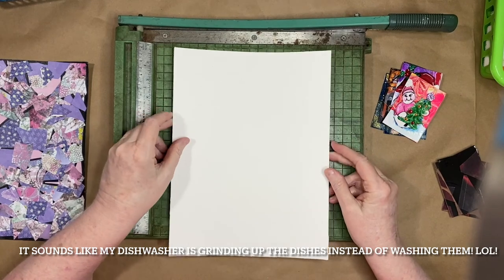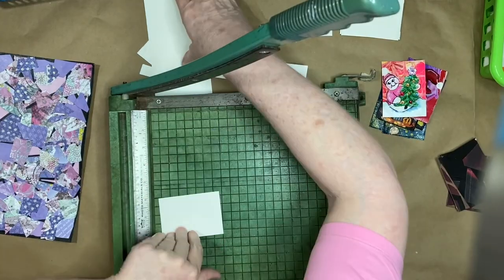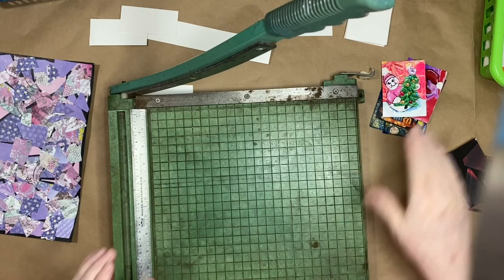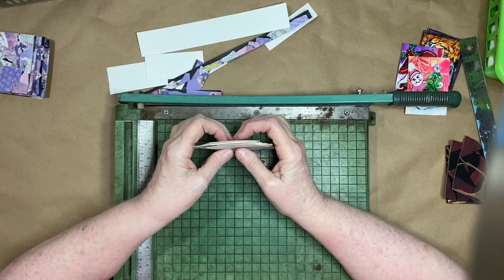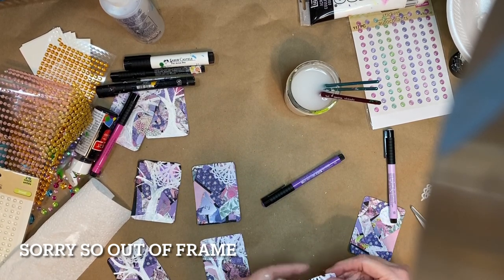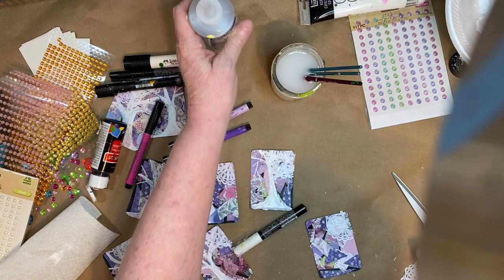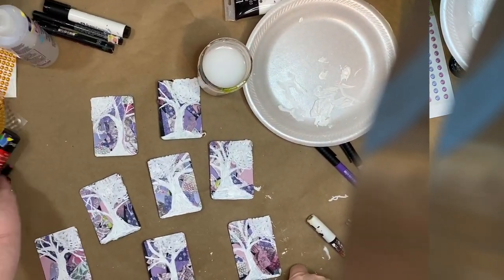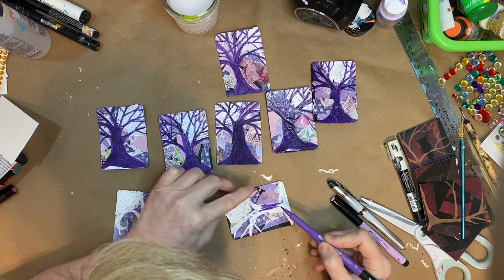Watch how I make mixed media Artist Trading Cards, ATC, ACEO, Art Cards, Editions and Originals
Merchandise Printed with My Art